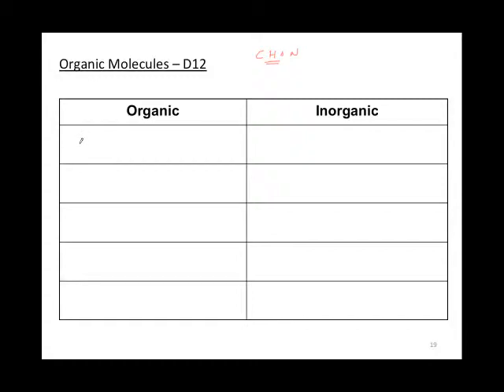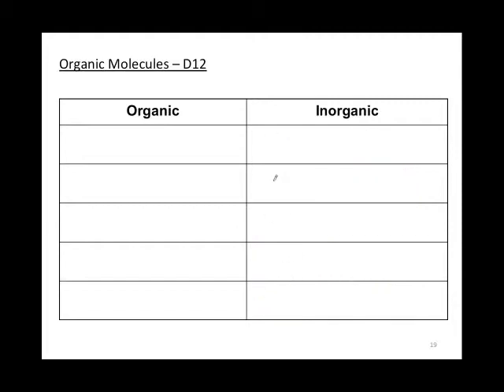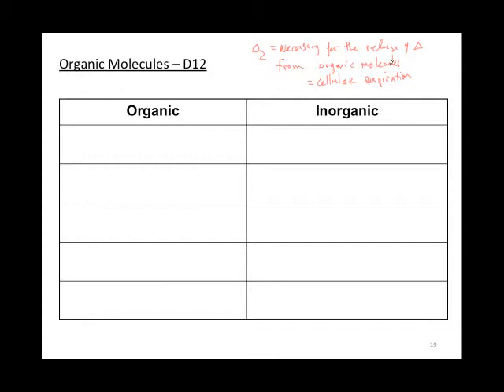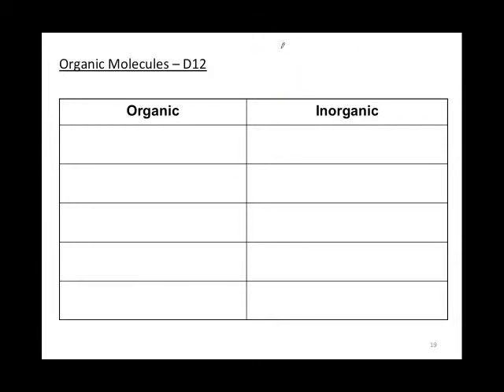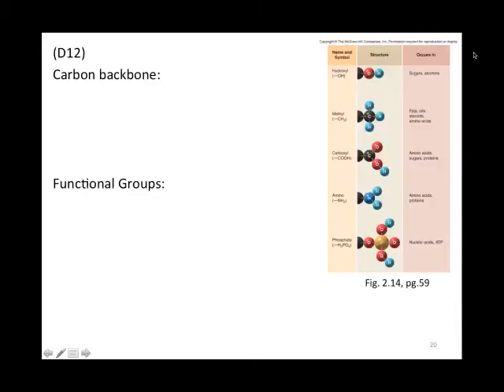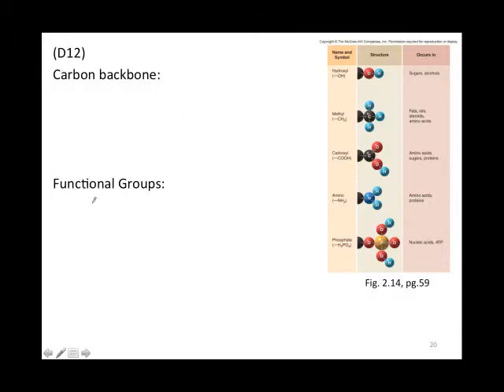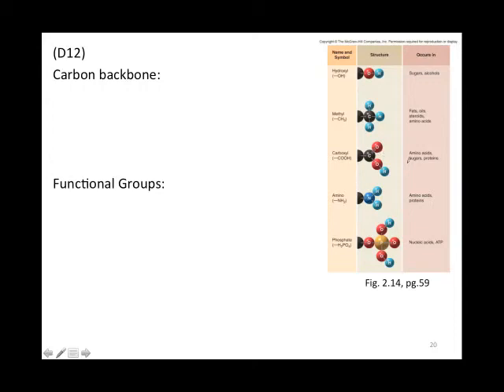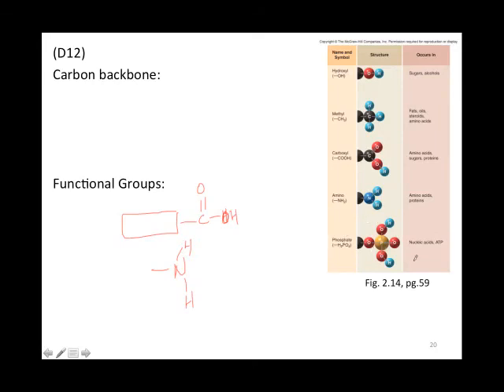Ch2 D12 Intro to Organic Molecules 9 min